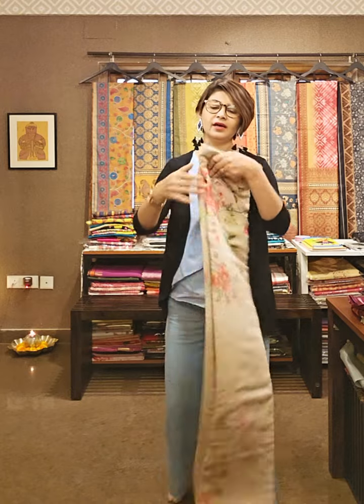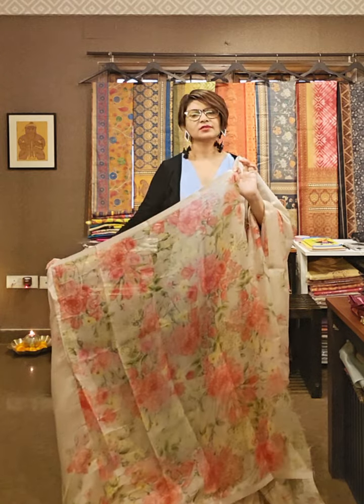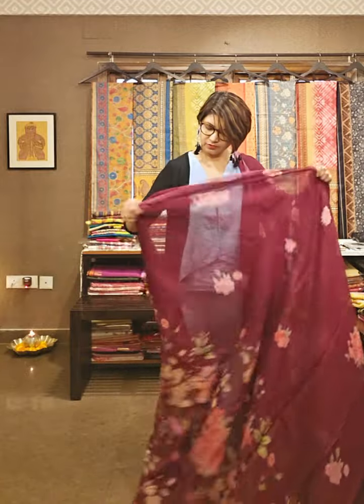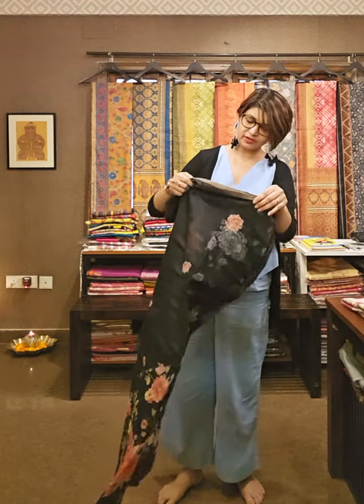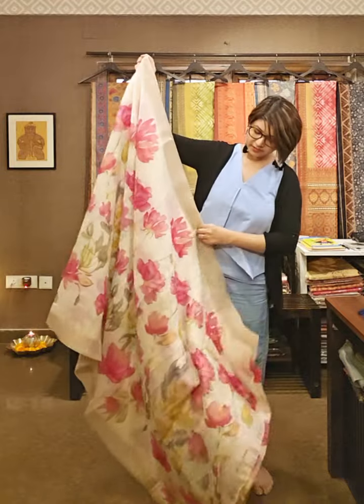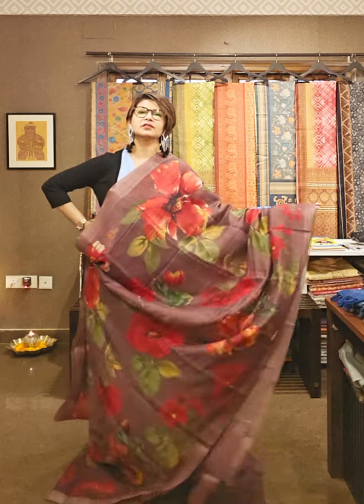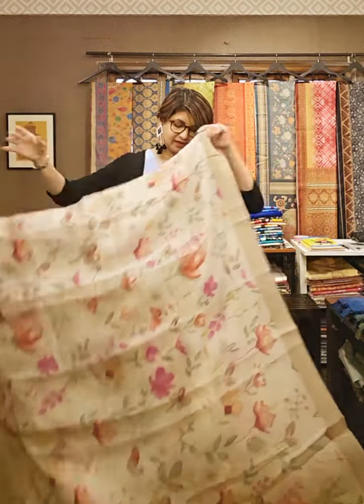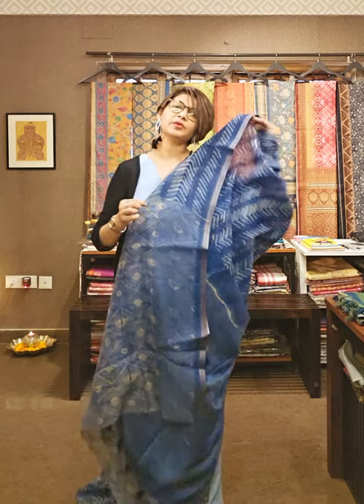Chinon Linen sarees with bestest look and quality/price ON REQUEST by sending whatsApp to 9831575641